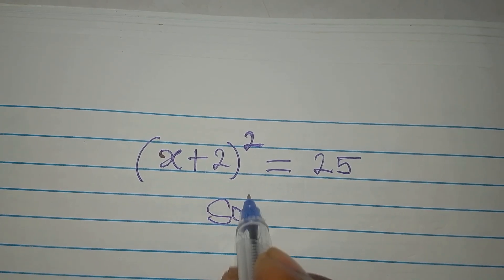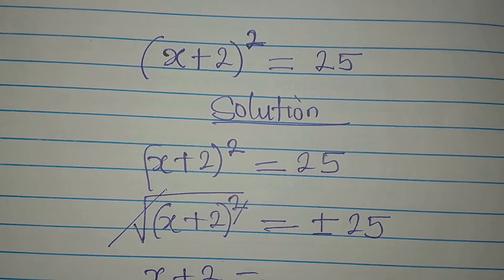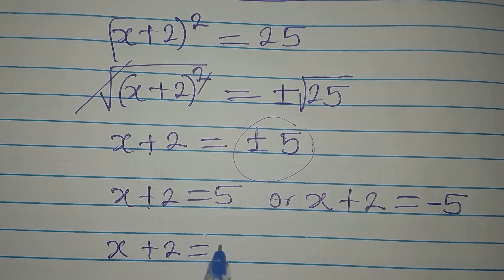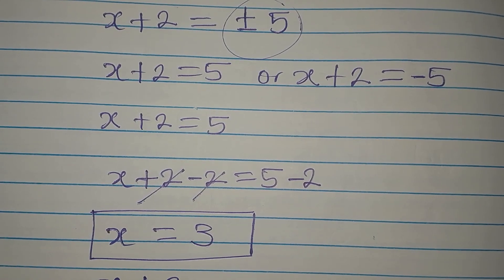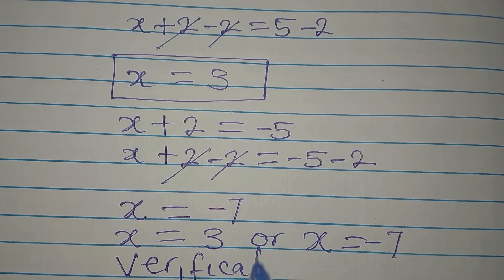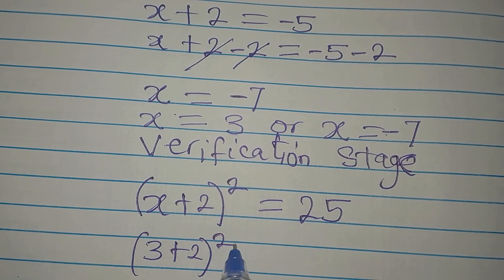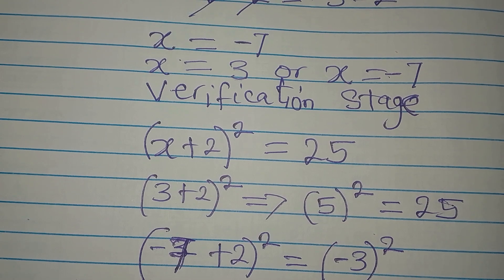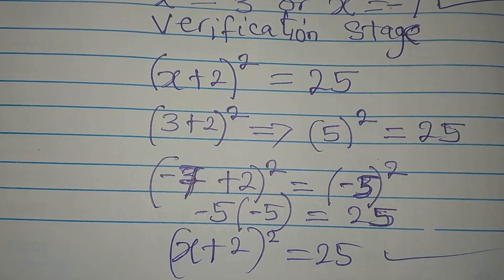Germany | Can you solve this?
This is beautifully solved for you guys